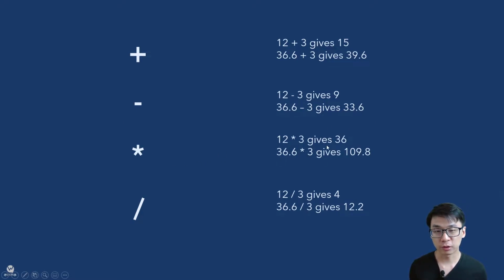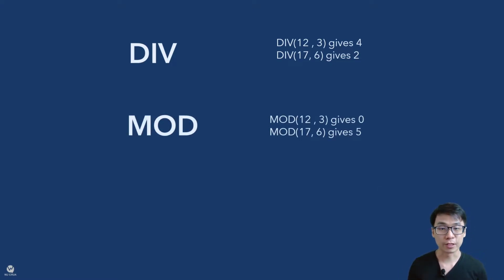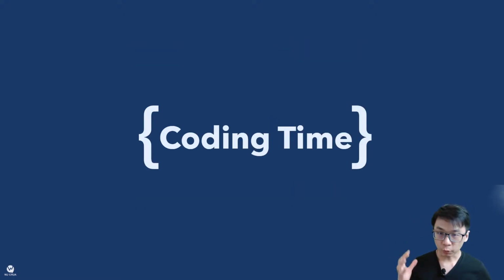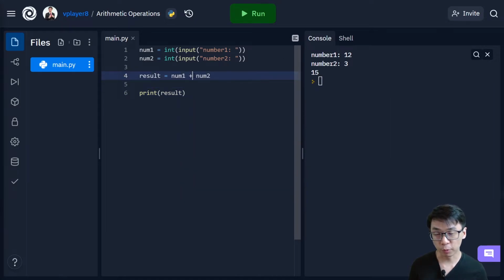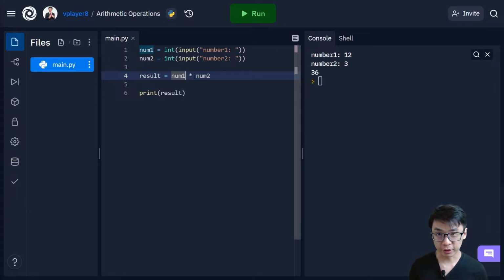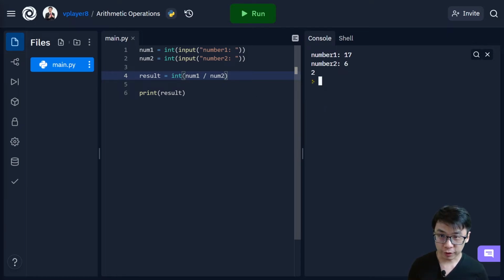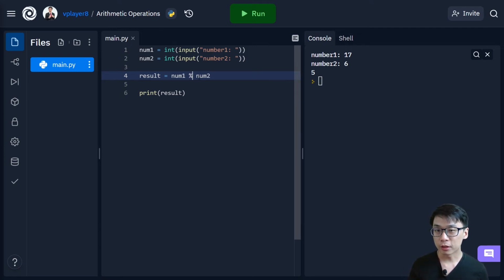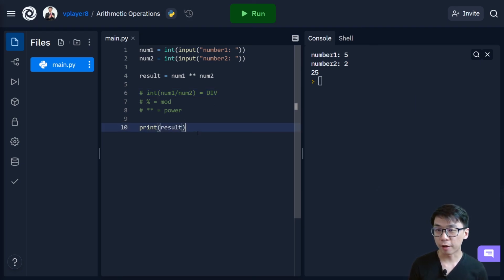IGCSE Computer Science: Arithmetic Operators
This is a video about IGCSE Computer Science Chapter 8's arithmetic operators.

The contents of this video are based on pages 209 to 214 of the Computer Science for Cambridge IGCSE & O Level sourcebook.

0:00 Explanation about different arithmetic operators.
2:19 Arithmetic coding example.

What is % in Python?
How do you write mod in Python?
How do you do power in Python?